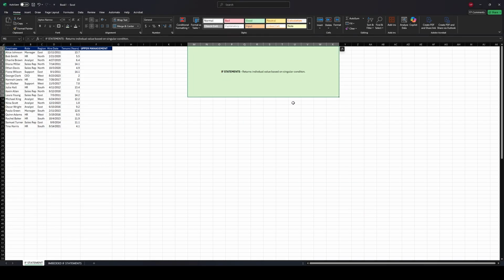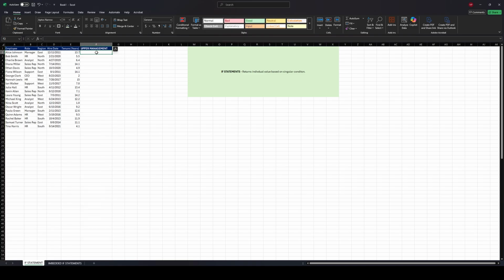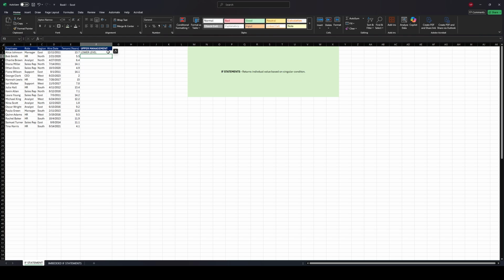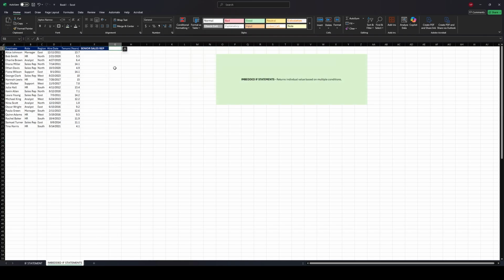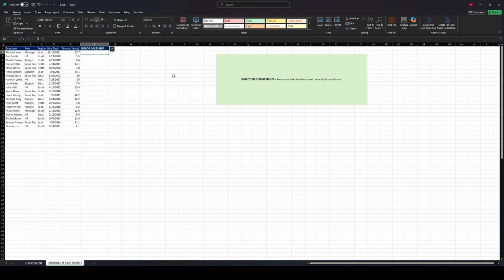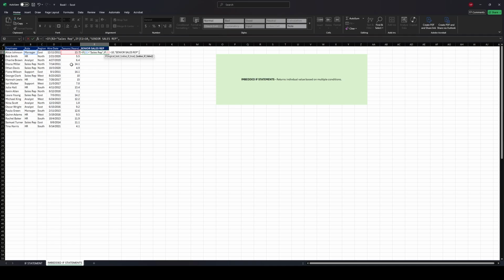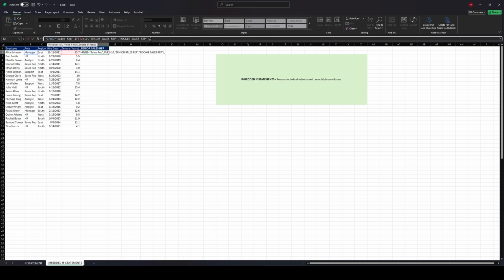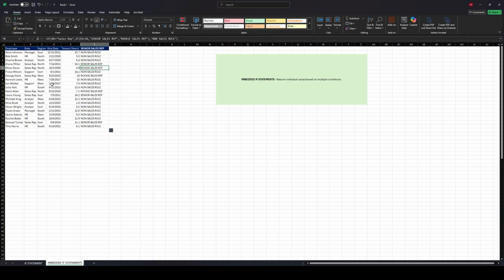Quick Excel How Toi: IF Statements & Multiple IF Statements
Learn how to write IF Statement formulas in minutes with this Microsoft Excel tutorial. Level: Beginner to Moderate Excel Users. In this "How-To" episode, we'll explore singular IF statements and multiple IF Statements.

0:00 Introduction
0:16 How to write an IF Statement
2:37 Imbedded IF Statements